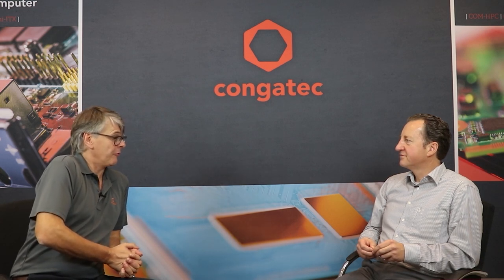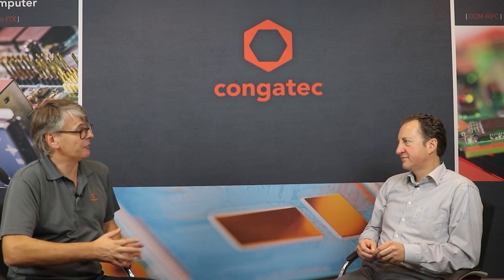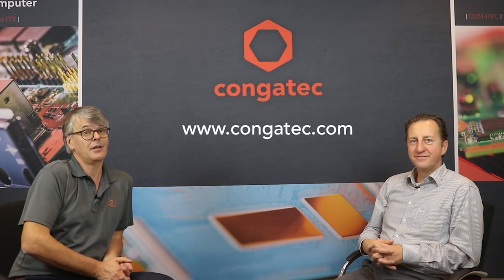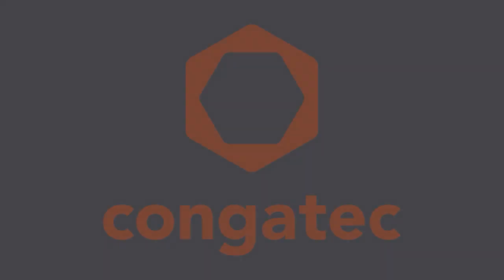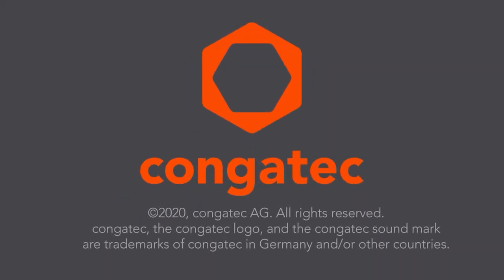Intel Atom® x6000E processor based embedded computers for rugged real-time applications | Interview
The congatec boards and modules with the new Intel Atom x6000E Series processors (Intel Elkhart Lake) deliver massive improvements in this respect for the automation and control markets, ranging from distributed process controls in smart energy grids to smart robotics, or PLCs and CNCs for discrete manufacturing.

The combination of rugged real-time operation, real-time connectivity and real-time hypervisor technologies is what IoT-connected industrial applications need.

The boards and modules impress with doubled graphics performance for up to three simultaneous displays running at 4kp60 and a whopping 50% more multi-thread computing power compared to their predecessors on up to 4 cores.